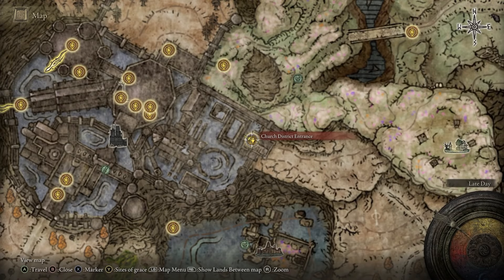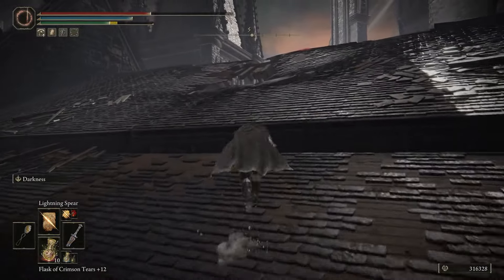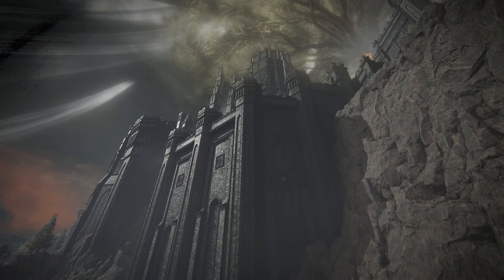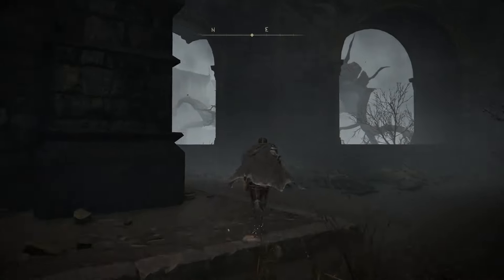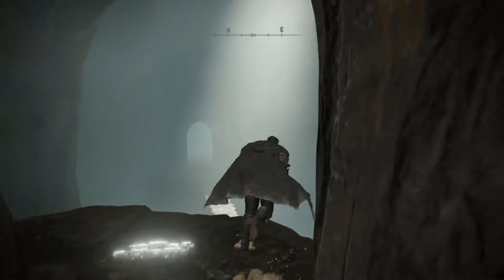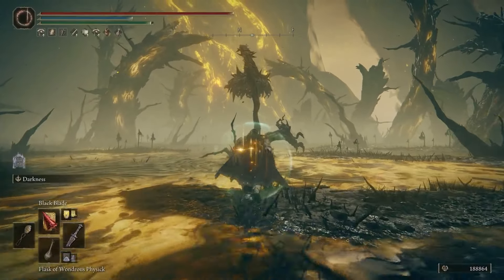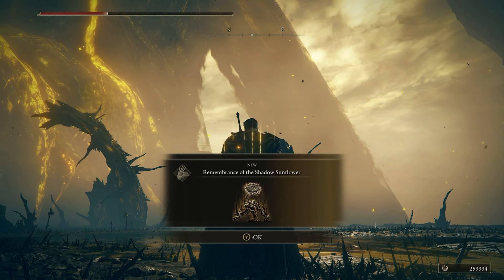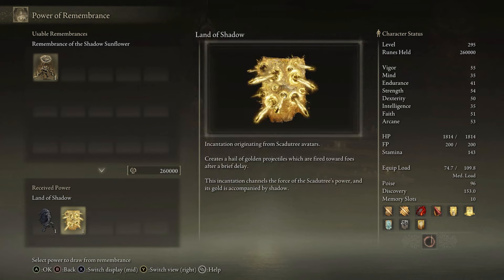How to Get to Scadutree Avatar Shadow of the Erdtree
Getting to the Scadutree Avatar is something that is easily missed! Here is How to Get to the Avatar itself and how to Lower the Water in the Shadowkeep. Lets get into it!

0:00 Intro
0:24 Dropping the Shadowkeeps Water
1:42 New Site of Grace
2:00 Descend below the Shadowkeep
3:07 Scadutree Avatar Fight
3:44 Rewards for Defeating Scadutree Avatar
4:38 Like and Subscribe!